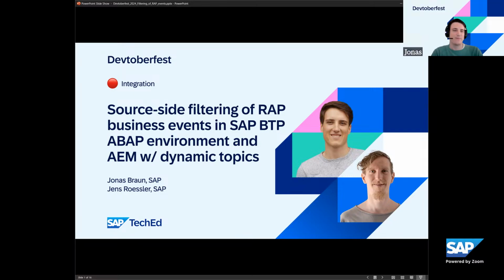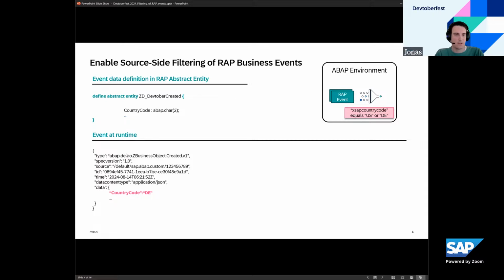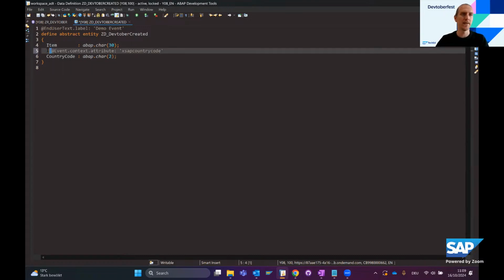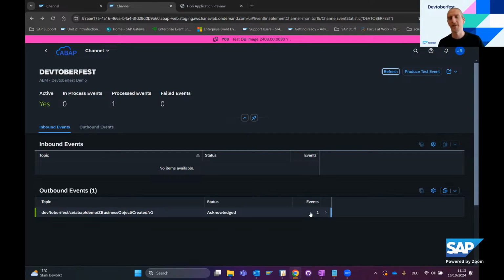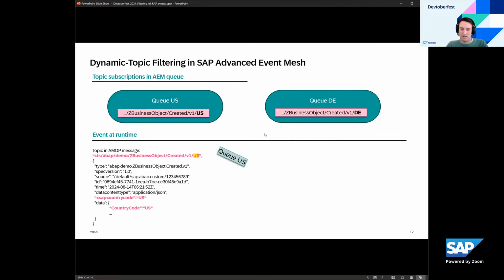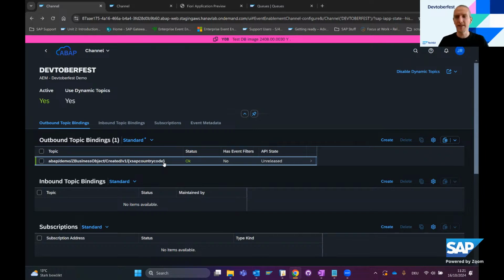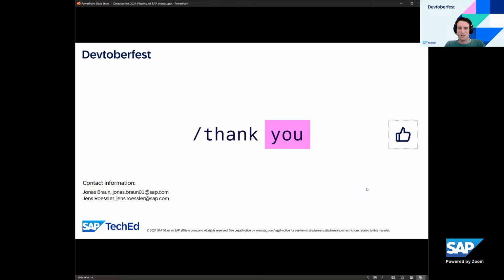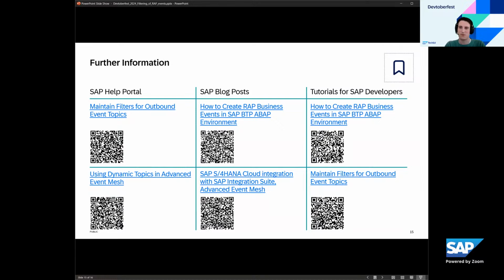🔴 Filtering of RAP business events in SAP BTP ABAP Environment and in AEM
Facilitate source-side filtering of RAP business events in SAP BTP ABAP Environment using custom context attributes for more sophisticated event dispatching. Use dynamic topics for routing and filtering of RAP business events in SAP Advanced Event Mesh.